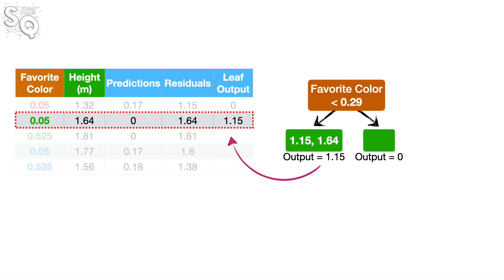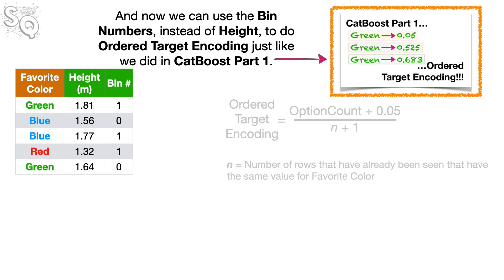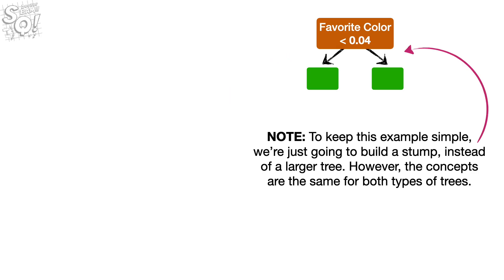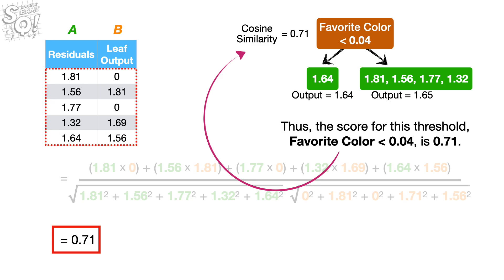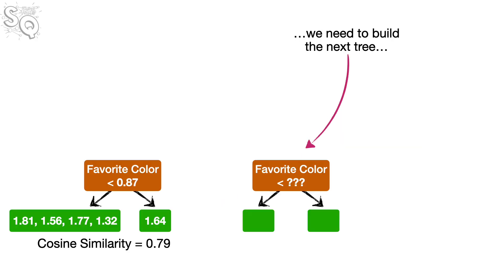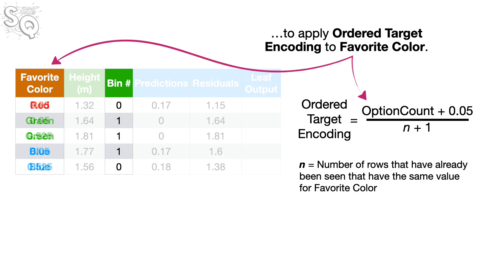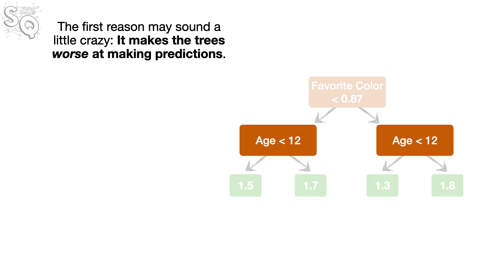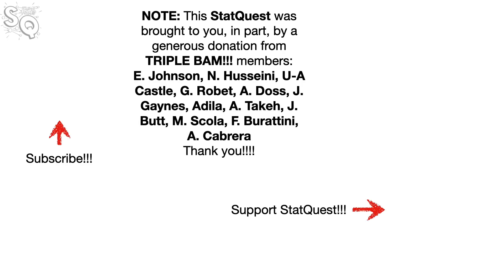CatBoost Part 2: Building and Using Trees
Just like we saw in CatBoost Part 1, Ordered Target Encoding, we're going to use the training data one row at a time to build and calculate the output values from trees. This is part of CatBoot's determined effort to avoid leakage like there is no tomorrow. We'll also learn how CatBoost makes predictions once the trees made.

...and an example provided in the CatBoost documentation...

...or...

0:00 Awesome song and introduction
1:10 Building the first tree
6:05 Quantifying the effectiveness of the first threshold
6:56 Testing a second threshold
9:05 Building the second tree
10:21 The main idea of how CatBoost works
12:15 Making predictions
13:02 Symmetric Decision Trees
14:56 Summary of the main ideas

Corrections:
2:05 Red should have gone into bin 0 instead of bin 1.
7:23 I should have said that the cosine similarity was 0.71.